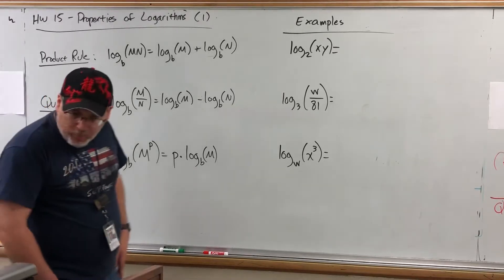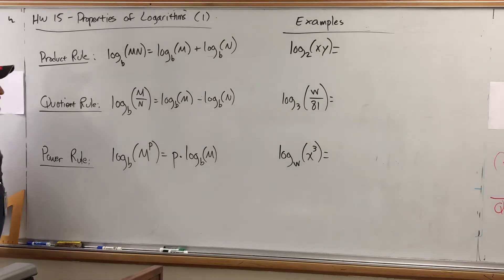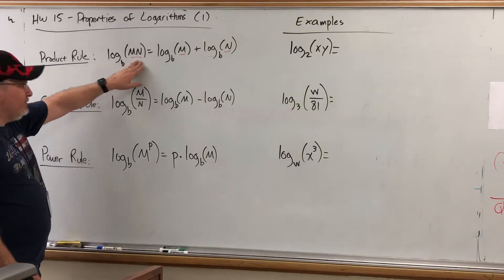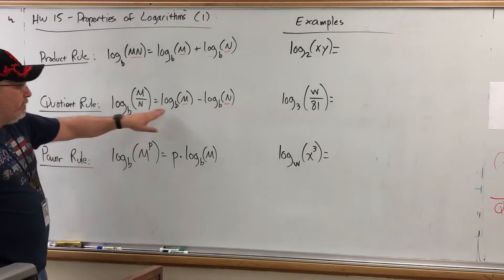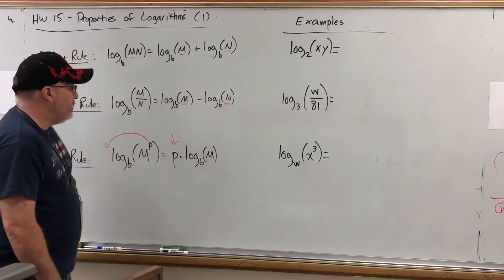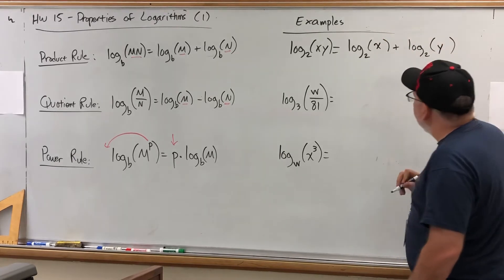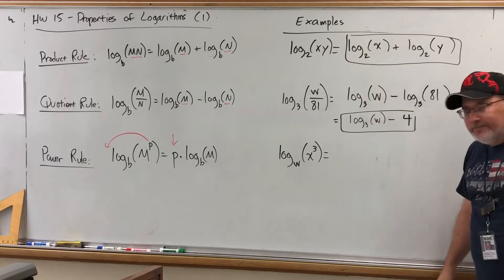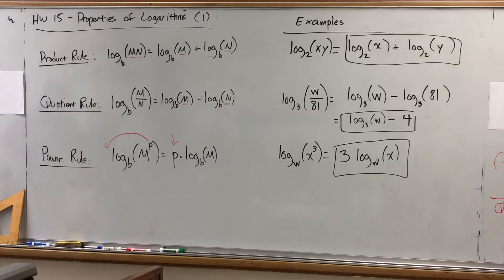HW 17 (1) Properties of Logarithms - Product, Quotient, and Power Rules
First video for HW 17 for MATH 1314 at Tyler Junior College, Spring 2020